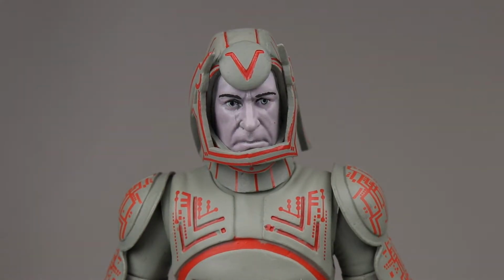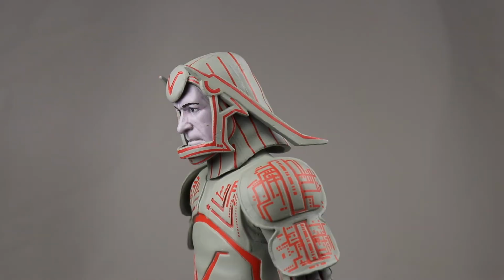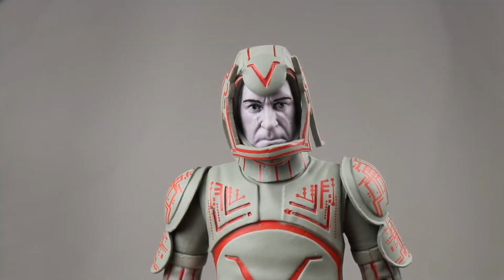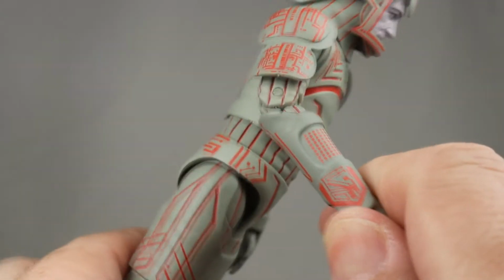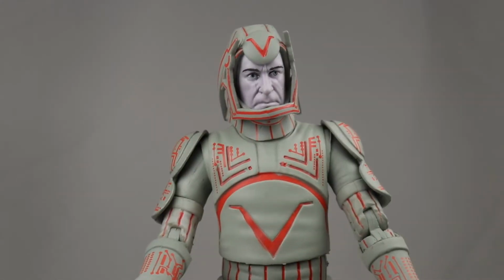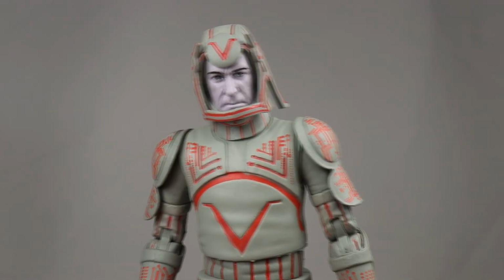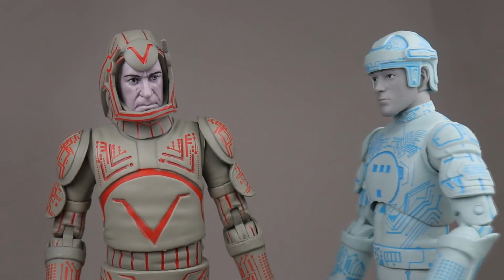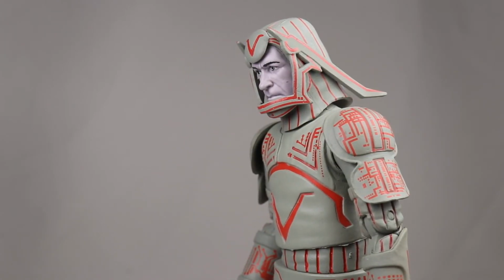It Figures | Sark / Tron | Diamond Select Toys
It's time to log into the master computer with the evil SARK!